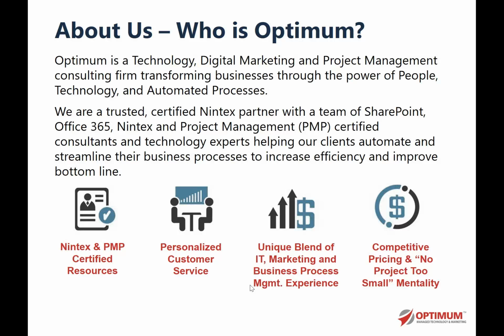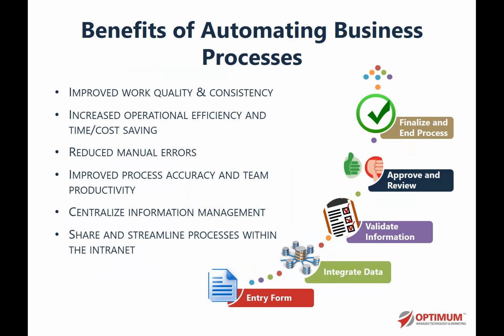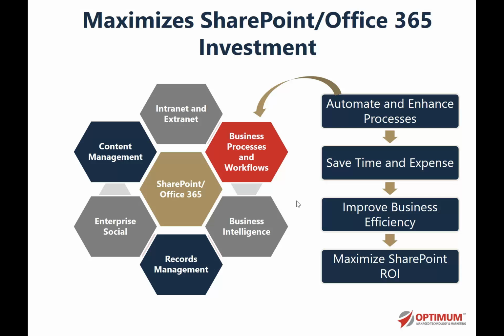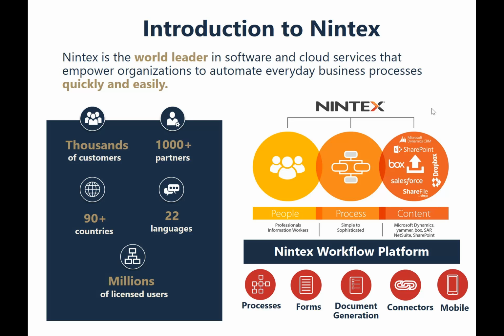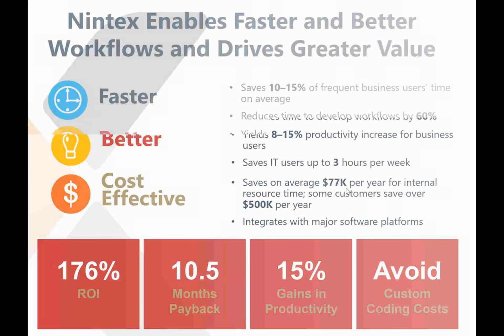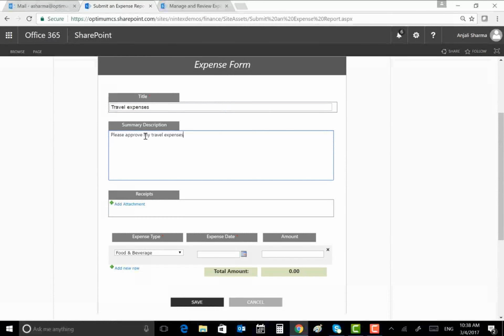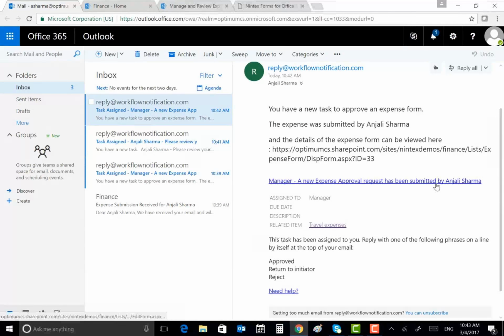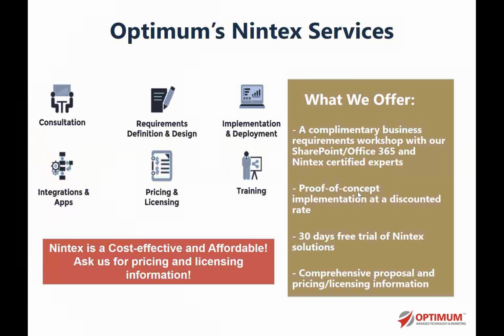[Webinar]- Point-and-Click Business Process Automation with Nintex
[Webinar] -  Point-and-Click Business Process Automation with Nintex and Office 365.
Expense Report Business Process Automation live demo